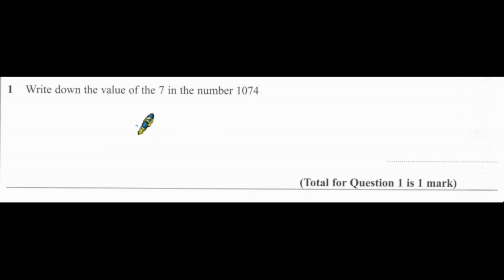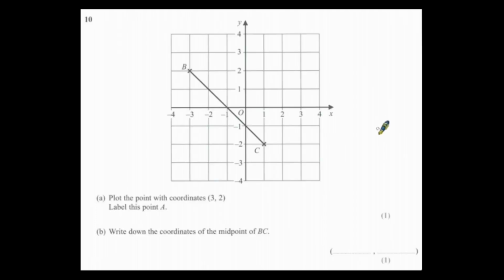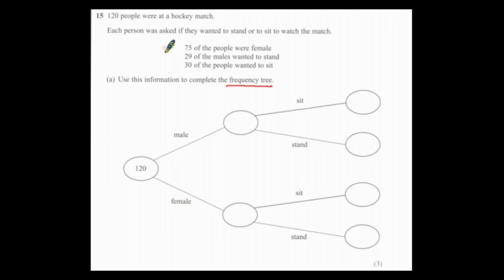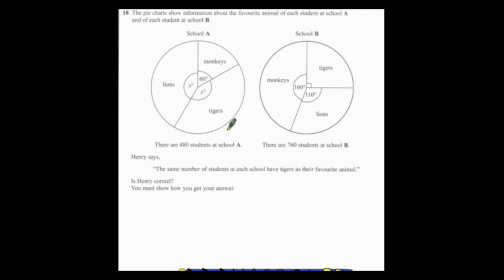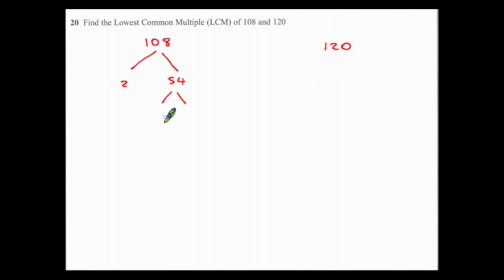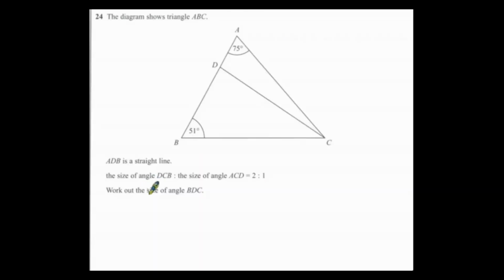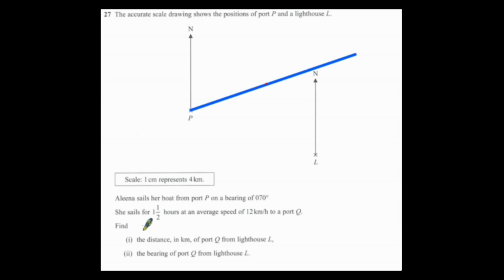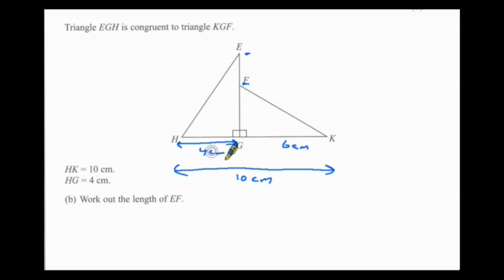Edexcel Maths Foundation GCSE November 2019 Paper 1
In this video we go through Paper1 (non calculator) of the Edexcel Foundation Maths GCSE November 2019 series, providing solutions to each question. Hopefully this video will provide guidance for those studying or revising foundation GCSE maths. I hope it will help students identify their strengths and weaknesses in order to plan their studies. If you do work your way through this paper, always be aware there is often more than one way to approach a maths problem. If your methods differ from mine it certainly does not mean you are wrong!